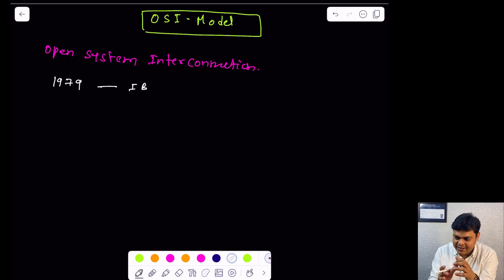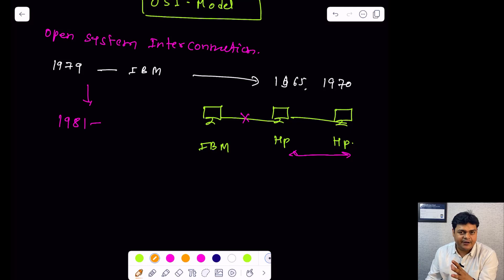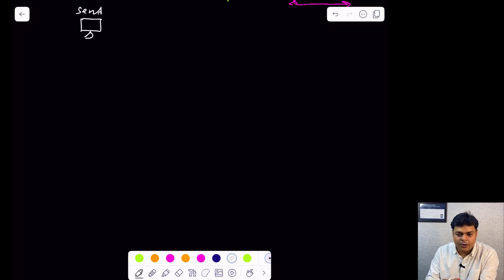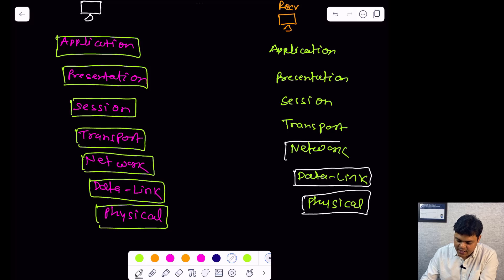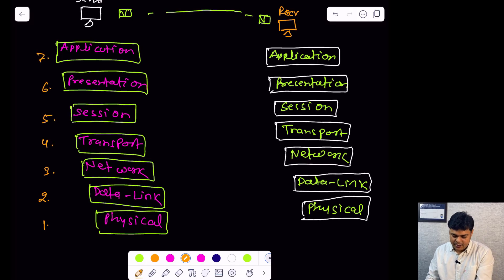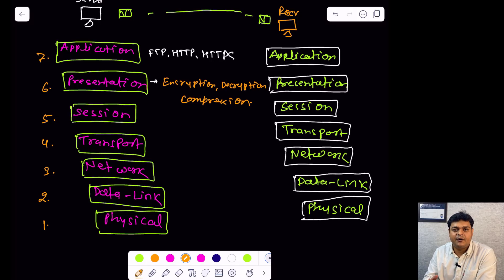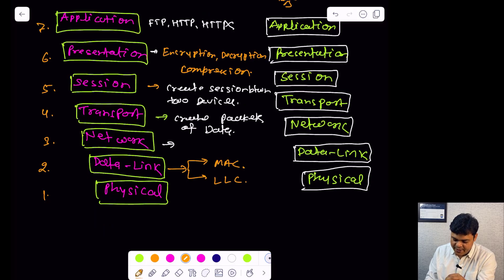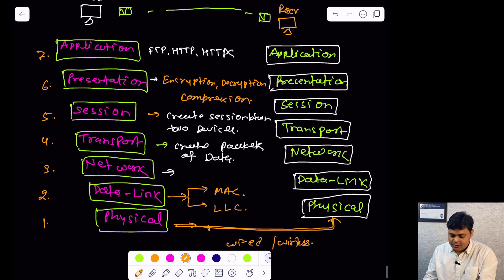What is work of OSI Model ? Define All Layers of OSI Model. CCNA DAY-4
This class will help you understand about work of OSI Model and OSI Layers step by step guide !

About Me:
I am Manjeet Rawat, and I have been working as an IT trainer for the past 16 years. During this time, I have gained extensive experience in various technologies, such as End User Computing, Windows Server 2016/2019/2022, Cisco Devices, Active Directory, and Cloud Computing..

8+ years of experience in Cloud and Virtualization Solutions. Helping businesses modernize their infrastructure and take advantage of the cloud. Let's make the world more connected, one virtualization at a time!